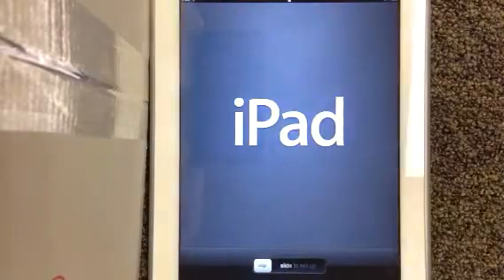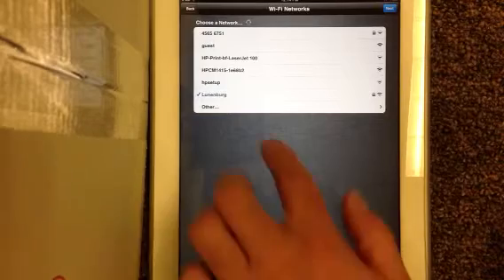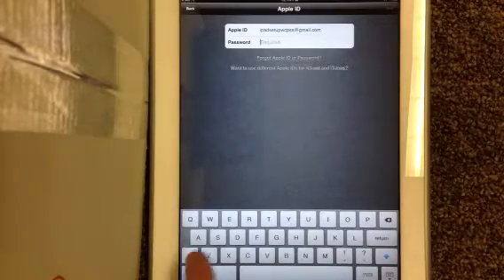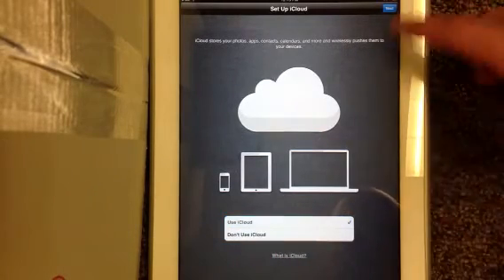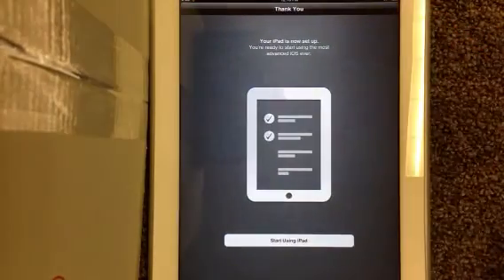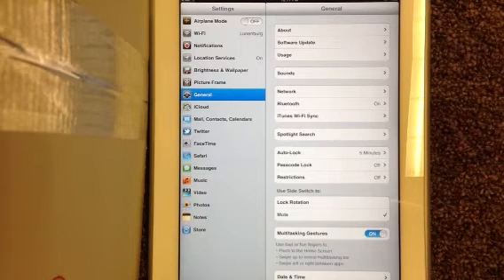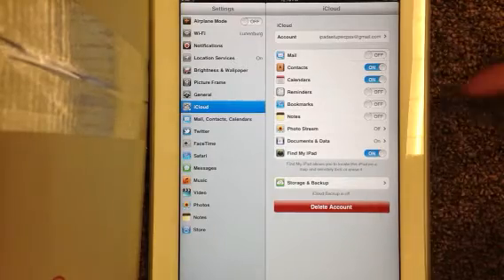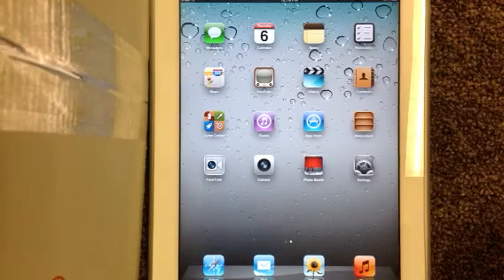Video 5: Setting up the first iPad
I recorded this video of setting up the iPad with an iPad. Then uploaded it to youtube.  This will help you in the set up process and using Apple Configurator.